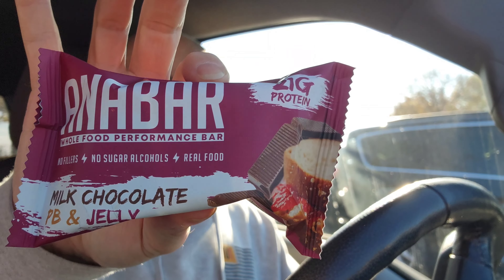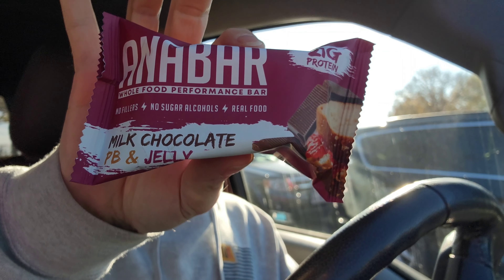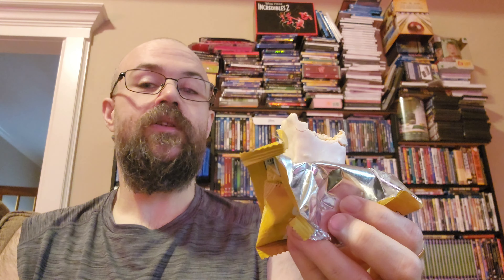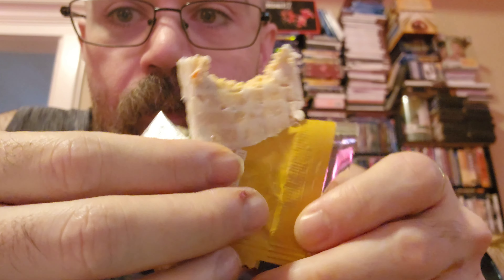Remington James Anabar Performance Protein Bar Taste Test & Review - 2 Flavors. Too Sweet?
Taste test and review on Remington James Anabar performance protein bars.  I review the Milk Chocolate PB & J flavor and the White Chocolate Fruity Cereal Crunch flavor.